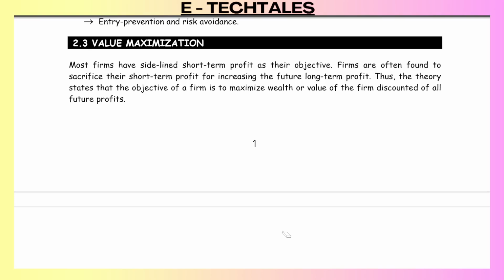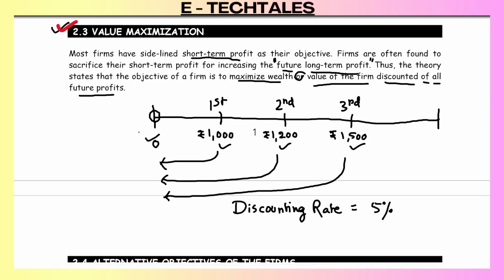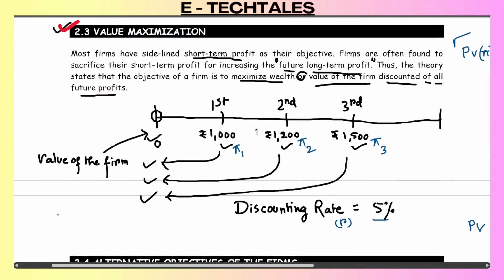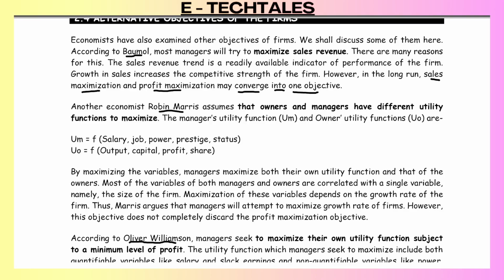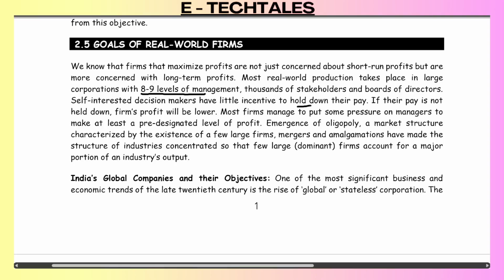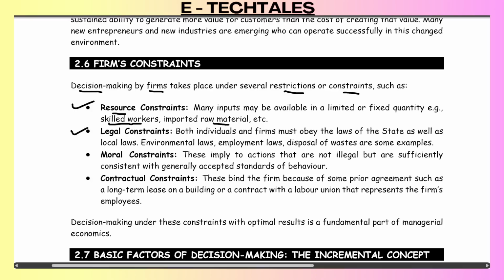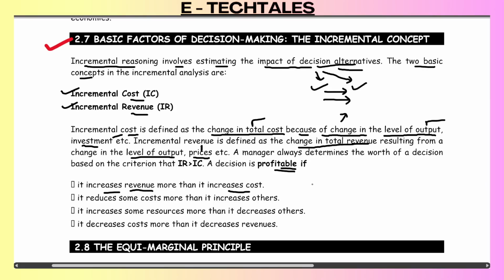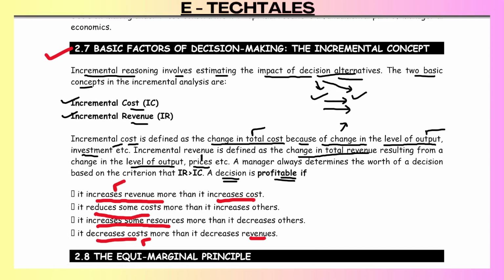4) Unit-2: THE FIRM- STAKEHOLDERS OBJECTIVES AND DECISION ISSUES (Part-2) |MCO-021 FULL FREE SERIES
Welcome IGNOU M.Com students! 🎓 Are you ready to ace your MCO-021 Managerial Economics Full course? Our comprehensive video series is designed just for you, covering everything you need to succeed specifically from IGNOU’s curriculum.

Teacher - Manjushree Taral (MBA FINANCE, M.COM, CMA FINAL)

Topics Covered in this video as per University Study Materials -
2.3 Value Maximization
2.4 Alternative Objectives of the Firms
2.5 Goals of Real-World Firms
2.6 Firm’s Constraints
2.7 Basic Factors of Decision-Making: The Incremental Concept

Value Maximization
• Wealth Maximization: Sacrifice short-term profit for long-term profit, focusing on future profits.
Alternative Objectives
• Sales Maximization (Baumol): Growth in sales increases firm strength; converges with profit maximization in the long run.
• Managerial Utility (Marris): Managers maximize utility functions including salary, power, and status; owners focus on output, capital, profit, and share.
• Managerial Utility (Williamson): Managers seek to maximize utility functions including salary and non-quantifiable variables like power and job security, with a minimum profit level.
• Satisficing Behavior (Cyert-March): Managers balance interests of different groups (staff, shareholders, customers, suppliers, authorities) and form an aspiration level combining production, sales, market share, inventory, and profit.
Summary
• Profit Maximization: A reasonable approximation of real-world objectives, with deviations based on specific situations and models.
Goals of Real-World Firms
• Long-Term Profits: Firms focus on maximizing long-term profits, not just short-term gains.
• Large Corporations: Most production occurs in large corporations with complex management structures and many stakeholders.
• Managerial Pay: Self-interested managers may not always have incentives to limit their pay, potentially lowering firm profits.
• Profit Pressure: Firms ensure managers achieve at least a pre-designated profit level.
• Oligopoly: Few large firms dominate industry output due to mergers and amalgamations.
• Global Companies: Rising trend of ‘global’ or ‘stateless’ corporations emphasizing competitiveness in the global marketplace.
• Competitiveness: Linked to production efficiency, product development, quality management, and marketing skills.
• Michael Porter: Competitiveness defined as the sustained ability to generate more value for customers than the cost of creating that value.
Firm’s Constraints
• Resource Constraints: Limited availability of inputs like skilled workers and raw materials.
• Legal Constraints: Compliance with laws (e.g., environmental, employment, waste disposal).
• Moral Constraints: Adherence to generally accepted standards of behavior.
• Contractual Constraints: Obligations from prior agreements (e.g., long-term leases, labor union contracts).
• Managerial Economics: Decision-making under these constraints for optimal results.
Basic Factors of Decision-Making: The Incremental Concept
• Incremental Reasoning: Estimating impact of decision alternatives.
• Incremental Cost (IC): Change in total cost due to changes in output, investment, etc.
• Incremental Revenue (IR): Change in total revenue from changes in output, prices, etc.
• Profit Criteria: Decisions are profitable if IR greater than IC.
o Increase revenue more than cost.
o Reduce some costs more than others increase.
o Increase some resources more than others decrease.
o Decrease costs more than revenues decrease.